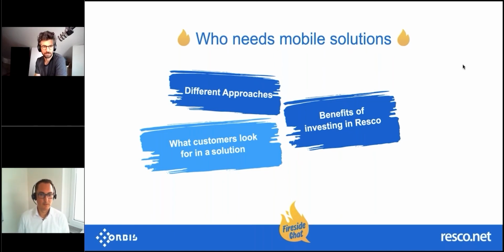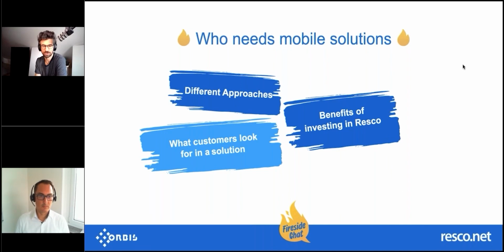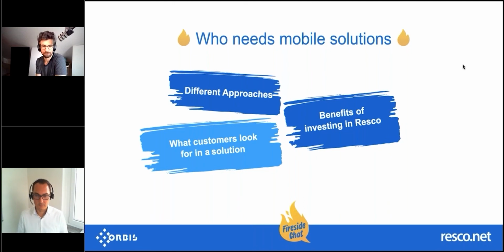Mobility for Dynamics 365 - Who needs mobile solutions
Bring mobility into your Dynamics 365 environment today.

We’re Resco, one of the global leaders in developing cross-platform mobile software solutions. We enable companies to collect, access, share, and evaluate vital business data in the field.

Today, Resco products mobilize over 200,000 licensed users at 2.000+ customers worldwide and are supported by a network of 600+ partners.